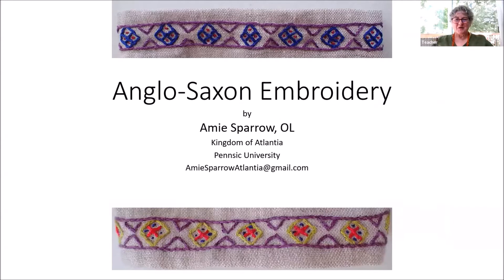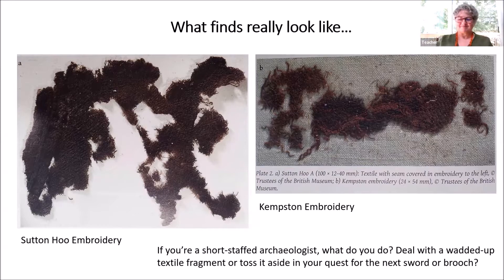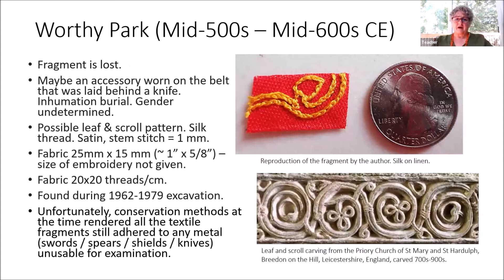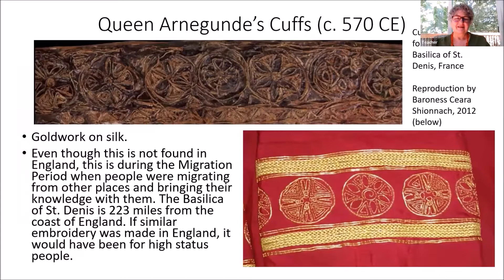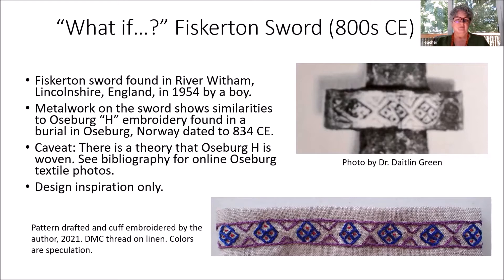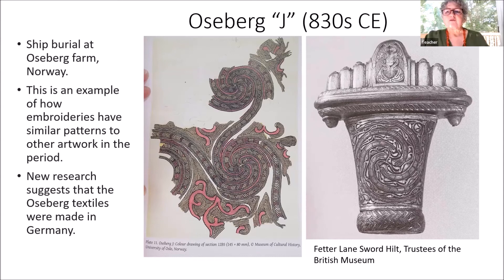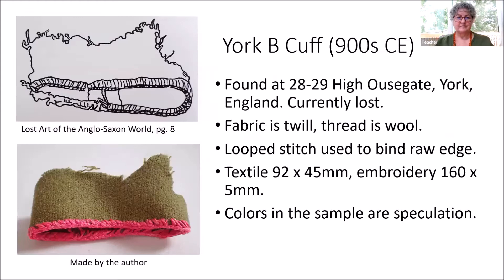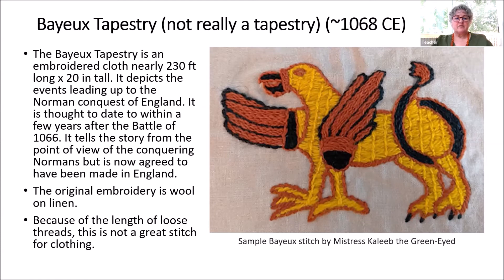Anglo Saxon Embroidery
This class is about the embroidery (and some weaving) done by the "Early English" between 450 and 1100 CE on the island of Great Britain.